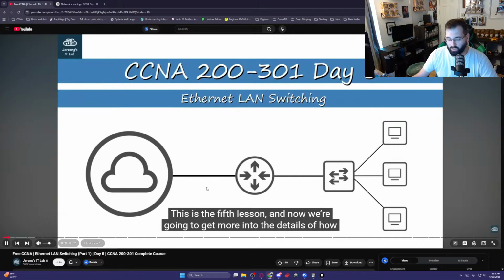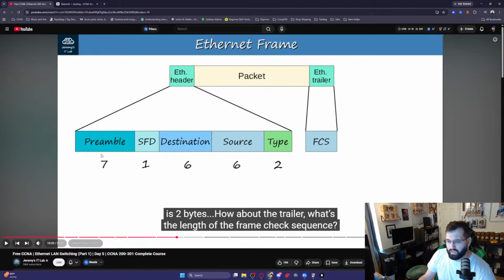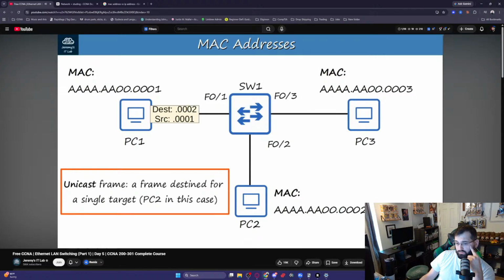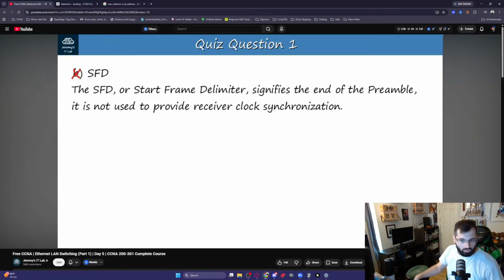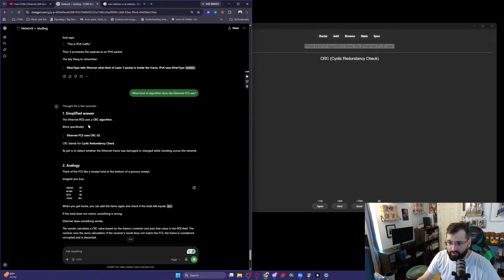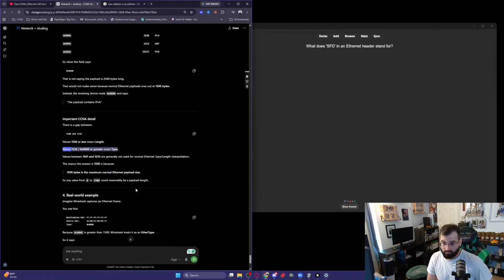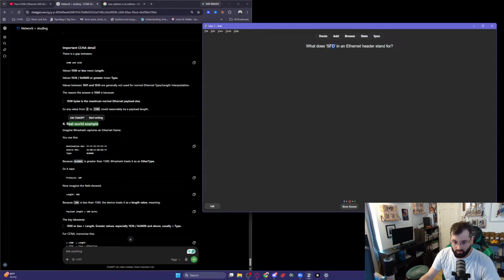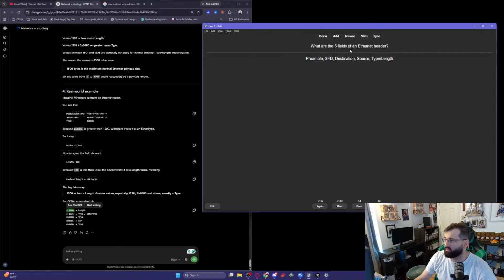CCNA Study Stream Day 5: Ethernet LAN Switching, MAC Addresses, and Frames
In this stream, I’m studying Ethernet LAN switching, including how switches forward traffic, how MAC addresses are used, and what happens when devices communicate inside a local network.

This is a major foundation topic for networking because switches are one of the most common devices in real-world networks. If you work help desk, IT support, networking, or cybersecurity, understanding switching helps explain how devices actually communicate on a LAN.

🔧 Topics Covered:
What Ethernet LAN switching is
How switches forward frames
MAC addresses
Ethernet frames
Unicast, broadcast, and unknown unicast traffic
MAC address tables
How switches learn where devices are
Why switching is important in real networks

📚 Tools & Resources:
Jeremy’s IT Lab Day 5 Video: